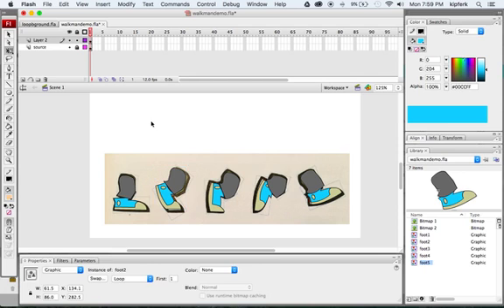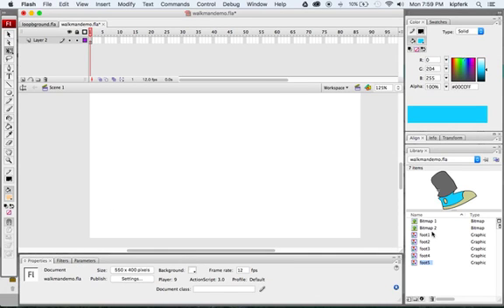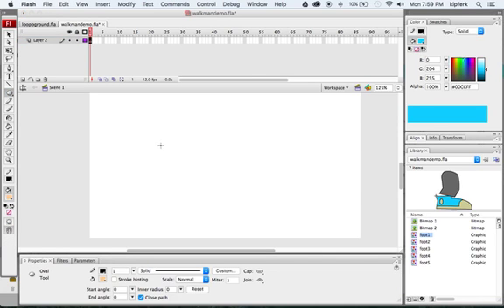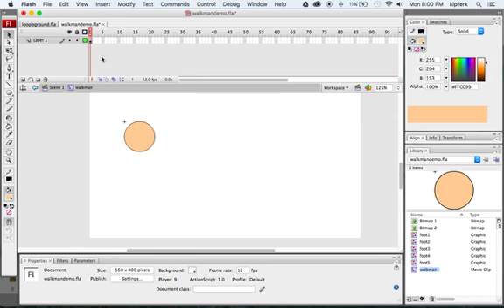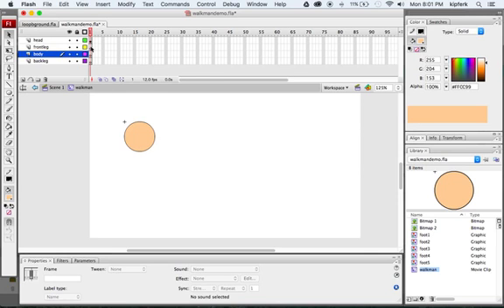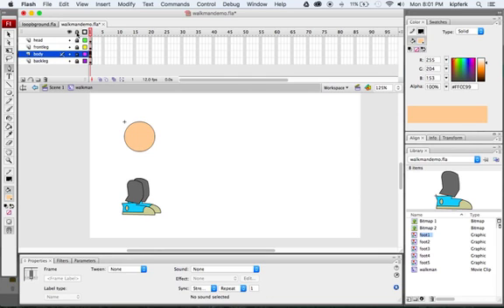Walk Cycle Part 2: Drawing a Character